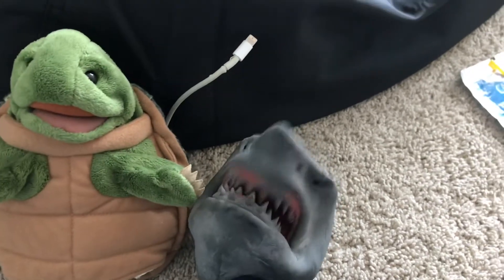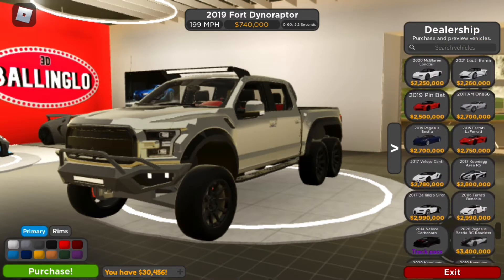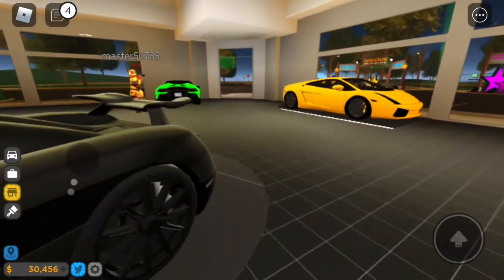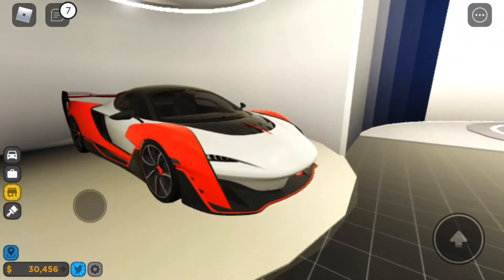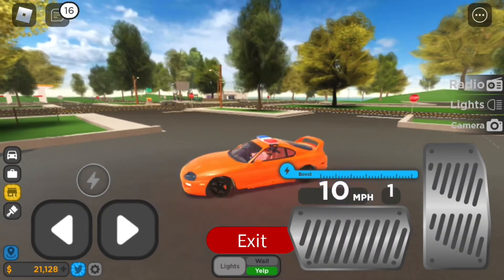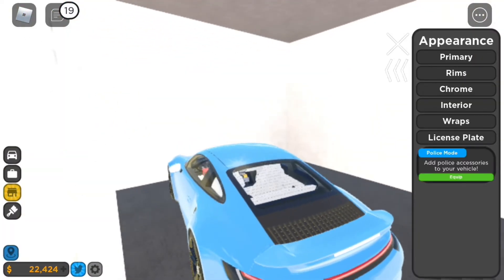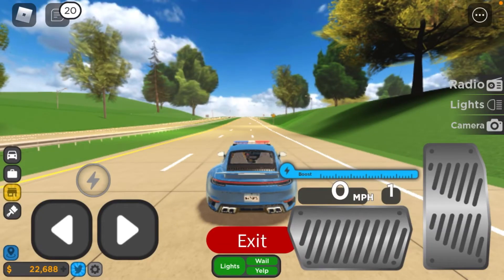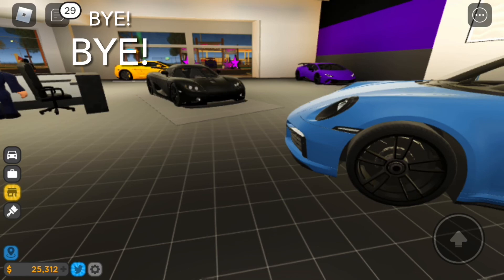New update review on driving empire on roblox plus Porsche 911 Turbo S review!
This is a new update review on driving empire Roblox and also a Porsche 911 Turbo S review so enjoy the video! Please take this video useful!!!